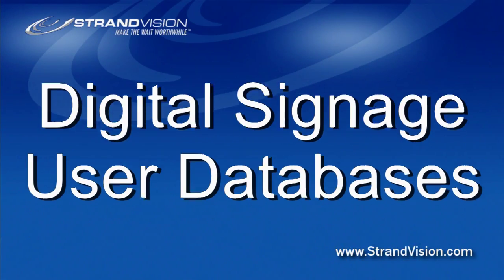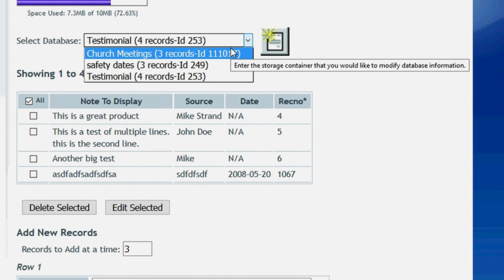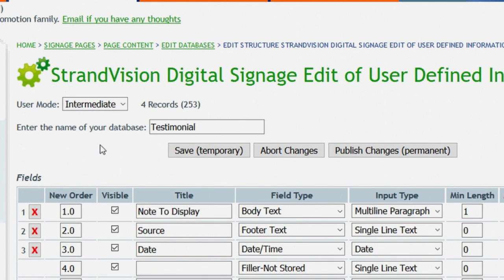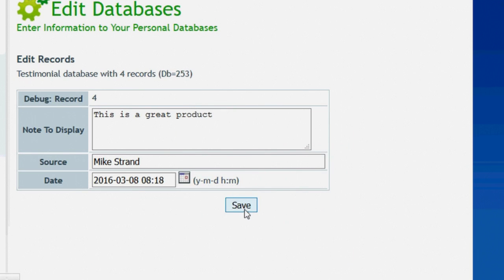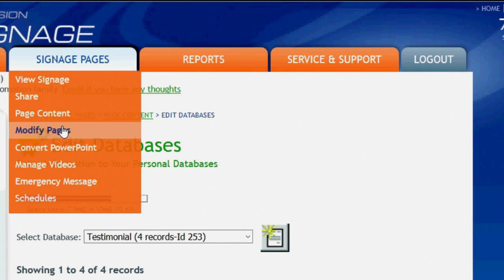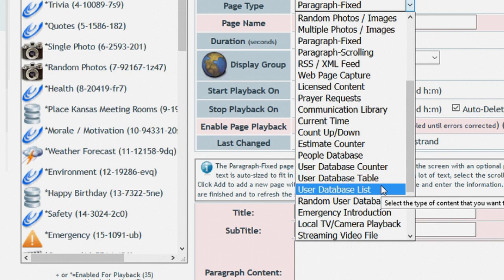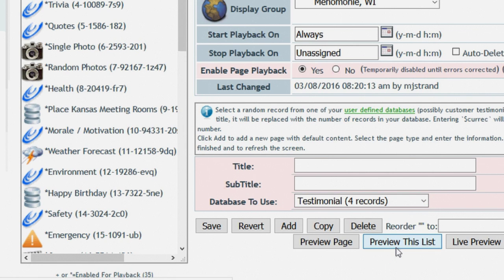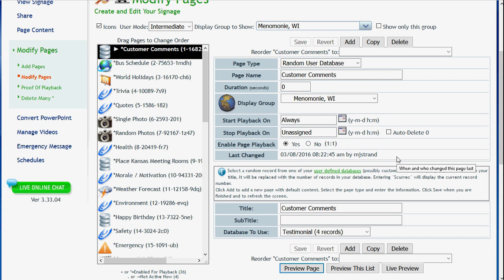Electronic Signage User Database from StrandVision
Keeping your electronic signage content personalized and fresh is sometimes difficult. StrandVision Digital Signage offers an easy to manage, customizable user database that allows for easy creation and updating of personalized information and with the right interface, can automatically update the information from your existing software and management reporting systems.

Create virtually any database structure to enter your information and select from one of four signage display methods. With the streaming video or higher packages, you can even include photos and color coded details for each database record. Some uses of this capability are customer testimonials, automatically calculated safe days for each department or plant location, realtor property listings, real time shipping reports and many more. There is even the ability to filter which records are selected to display. With a small one time custom programming fee (typically under $200), we can develop an interface to automatically connect to most software systems via many communication mediums.

Check out this video to get started using this powerful database system today. If you do not already have a free digital signage account, try it for 30 days with no obligation